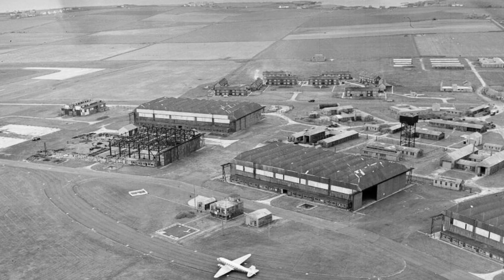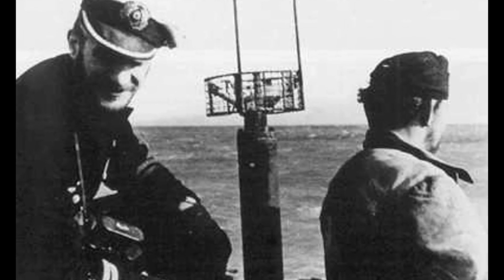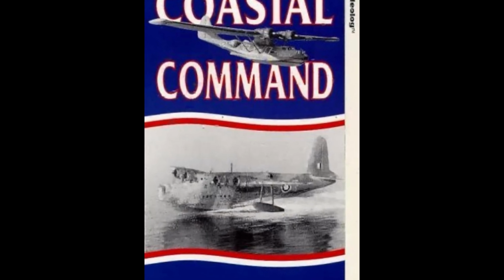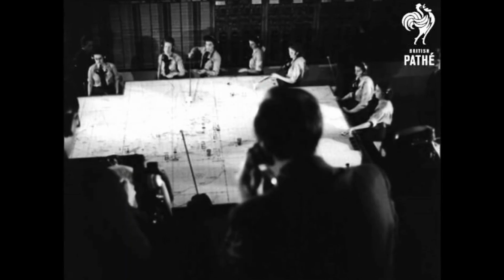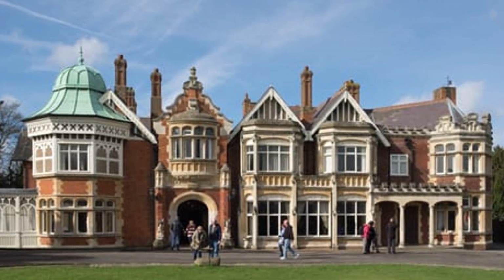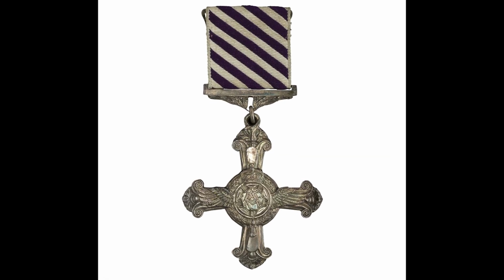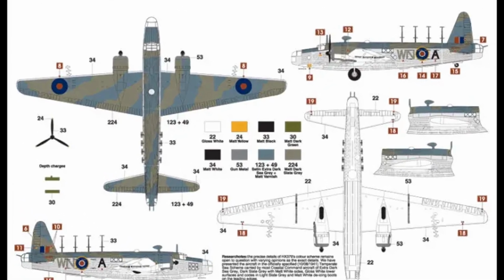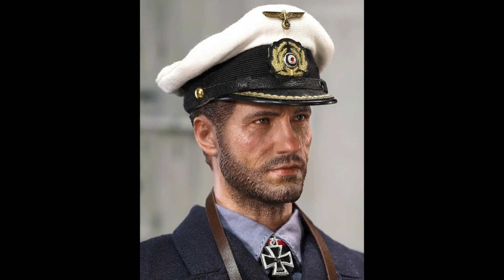How One Navigator's "Stupid" Paper Trick Made Mosquitos Find U-Boats in Total Darkness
Dive into one of the most extraordinary and little-known breakthroughs of World War II: the simple hand-drawn navigation method that changed the Battle of the Atlantic. In this video, we uncover how a mathematics teacher-turned-RAF navigator used nothing more than pencil, paper, and probability to outsmart German U-boats—saving thousands of lives and reshaping anti-submarine warfare.

You’ll learn how Flight Officer James Crawford developed his “predictive navigation” technique, why traditional radar-based tactics were failing, and how this surprisingly low-tech solution led to some of Coastal Command’s most successful U-boat interceptions. This is a story of innovation, strategy, and the power of thinking differently—told through detailed research and gripping wartime accounts.

If you enjoy deep-dive historical storytelling, forgotten battles, and tactical breakthroughs, you’ll love this episode.